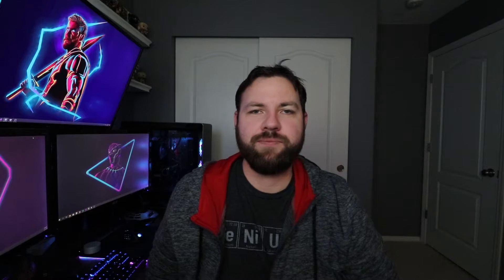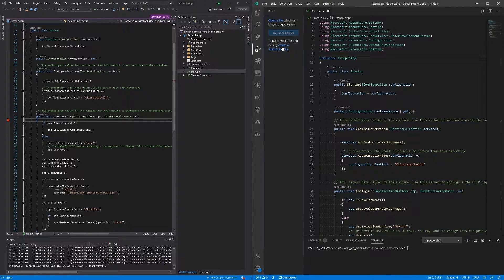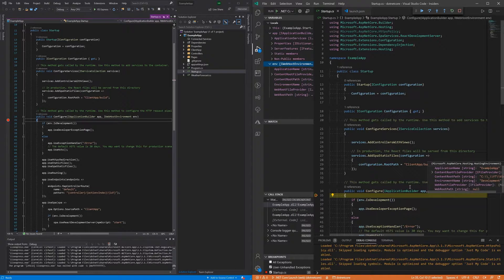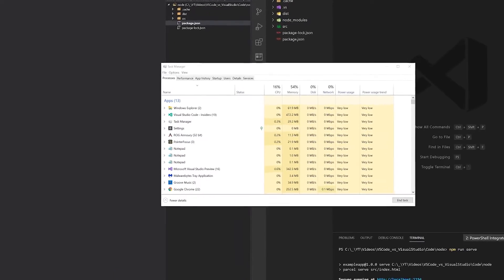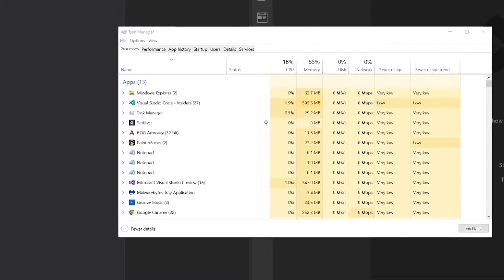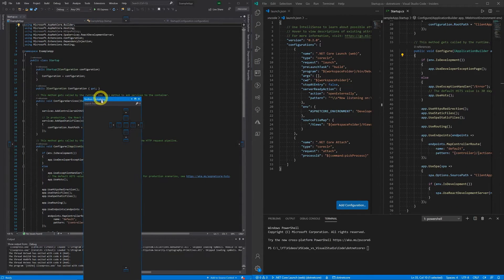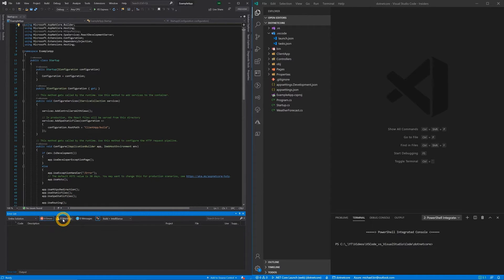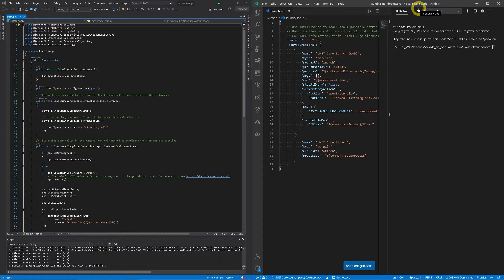Visual Studio Code vs Visual Studio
In this video I compare the top 2 titans in the developer environment market: VS Code and Visual Studio. Both are great developer tools! The Visual Studio 2019 Preview comes back with improvements, but do you really need all of the fluff that comes with Visual Studio compared to VS Code?

The equipment I use:
Camera 1
Camera 2
Useful AC Adapter battery for Camera
Primary Lens
Secondary Lens

My computer:
Graphics Card
CPU Cooler
Case fans
Lower 2 monitors
Top monitor
Mouse Pad

Docs on "Attach to Process" for debugging Javascript or Typescript (aka client-side debugging)